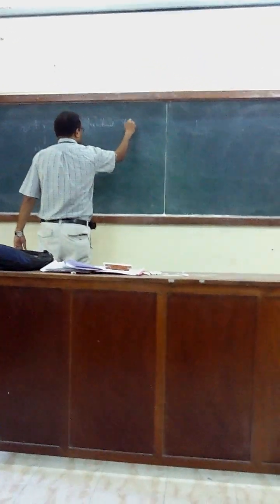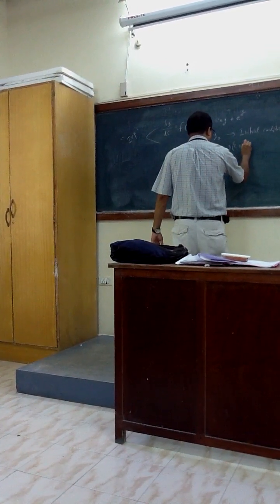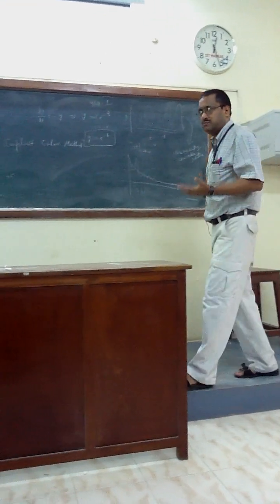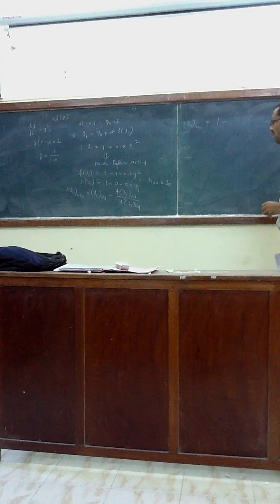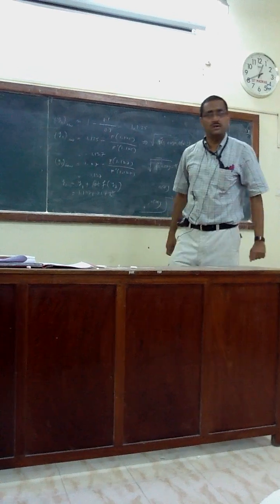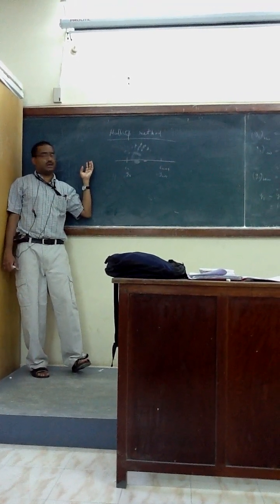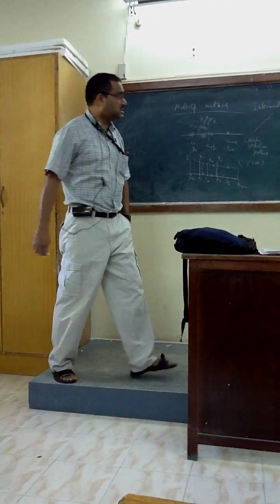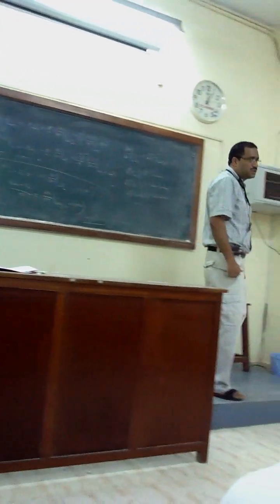Lecture 56 - Mathematical Methods in Chemical Engineering - Dr Tanmay Basak